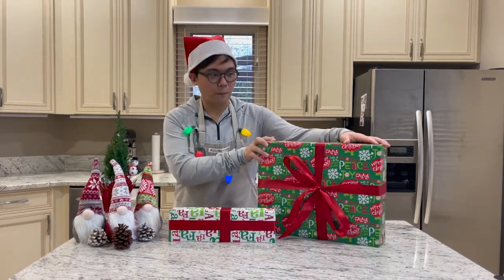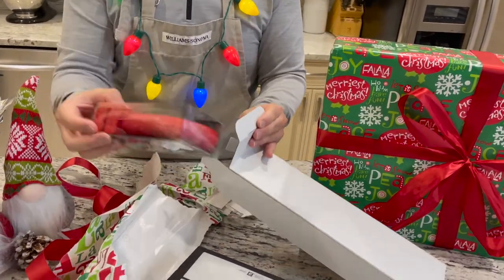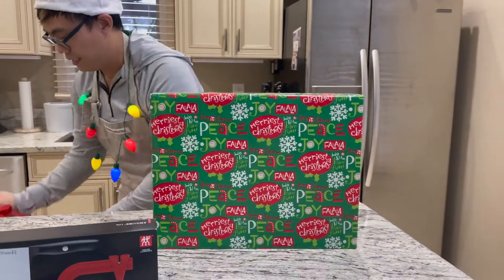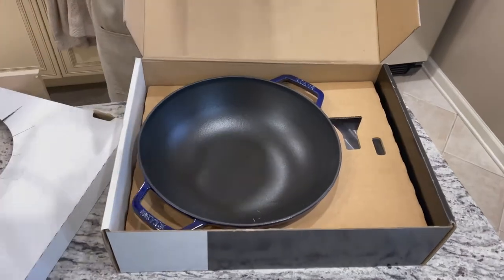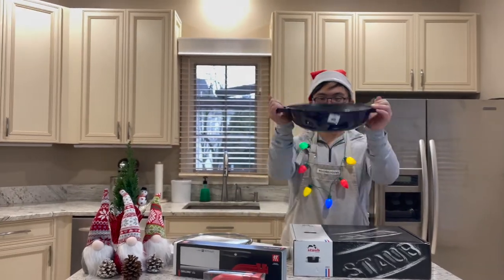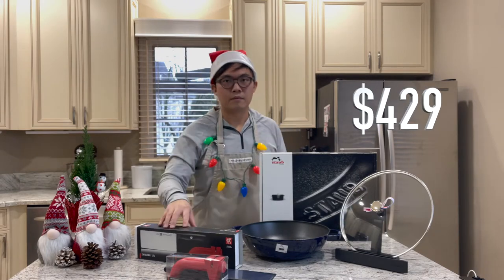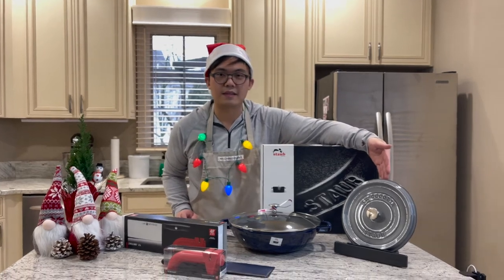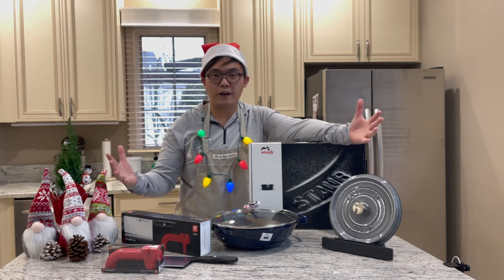2020 CHRISTMAS GIFT UNWRAPPING | Staub? LeCreuset? Zwilling? Kitchenaid?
It's the most exciting day of the year! GIFT UNWRAPPING!